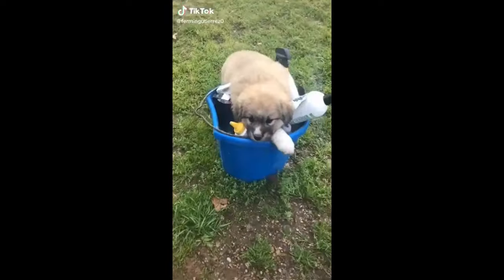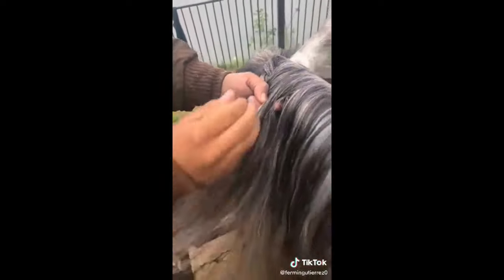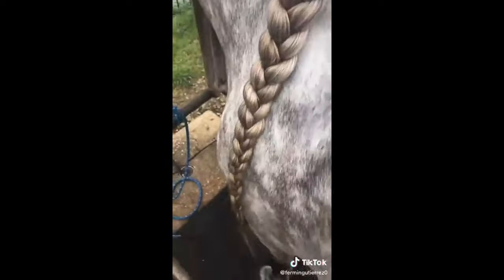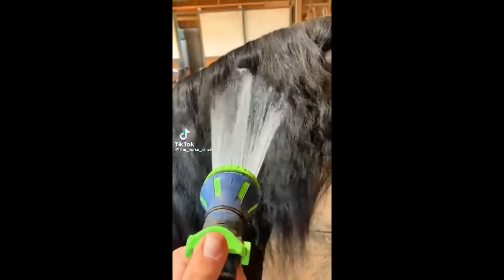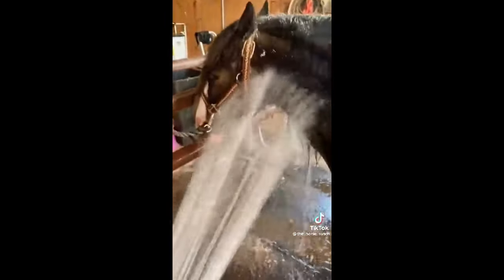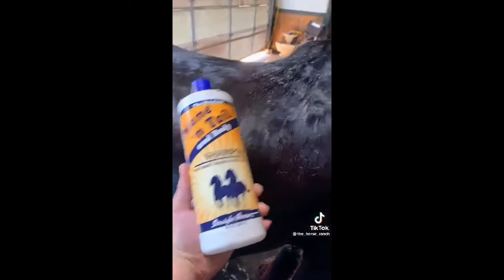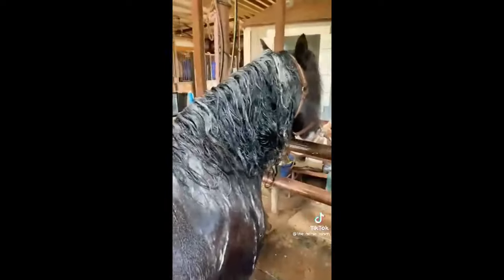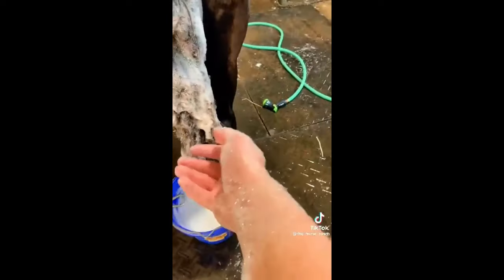The Most Satisfying Equestrian Compilation #16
Hello! This is day Day 12. of our  Christmas Special or Advet(ure) Calendar. We hope you enjoy the idea and that you enjoy it as much as we do. 🎅❤
In this video you can find:
- Satisfying Horse - Pony - Equine - Horses - Ponies - Videos - TikToks
- Extremely Satisfying Clipping of Horse Coat
- Clipping of Horse Hair / This Esme
- Satisfying Horse Grooming after Winter / Taking of Winter Coat With Strip Hair
- Horse Hoof Oiling / Brushing. Hoof Oil Hydratation
- Glitter Hoof Oil
- Satifying Erin Williams TikTok videos with her amazing Black Heart Equestrian clothes brand
- Horse Washing. Dirty Horse Washing
- Horse Hooves Cleaning
- Horse Hoof Restoration / Horse Hoof Trimming / Hoof Picking / Hoof Transgormations
- Cleaning a Horses Hooves and Putting down a Horseshoe
- Horse Feeding
- Making Braids
- Adorable Cuddling With Horsey
- Horse Hair / Mane Washing
- Horse Feed Eating